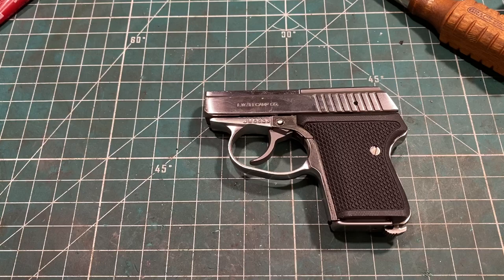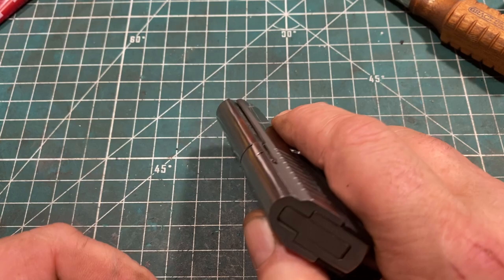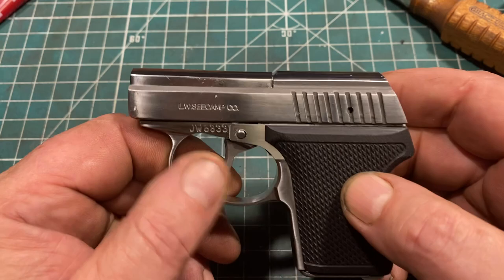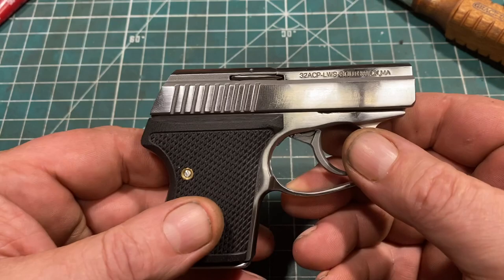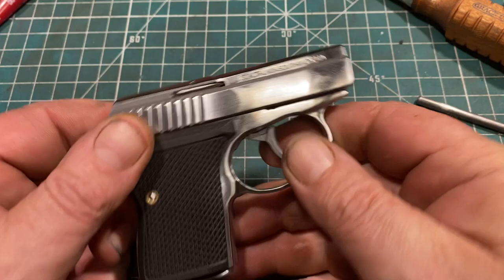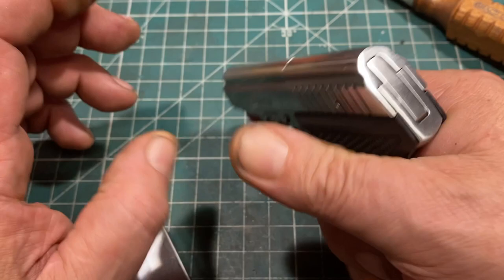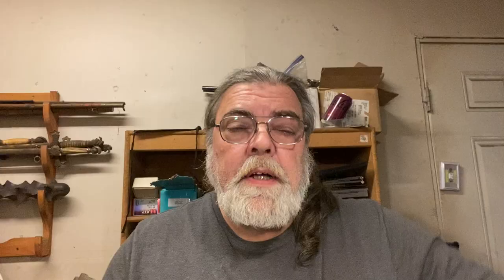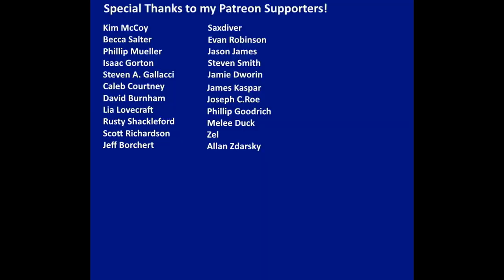Seecamp LWS32- The Mouse That Barks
Introduced in the mid 1980s the Seecamp LWS32 is the smallest production .32, and also the smallest production .380 (because they are the exact same size.)  All I can say is that as hard as the .32 kicks the .380 must be absolutely brutal!